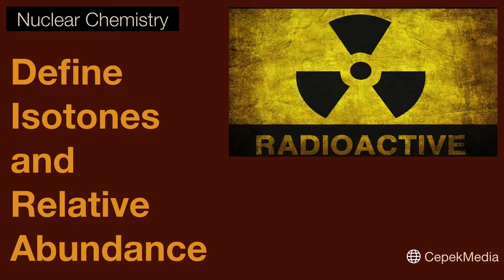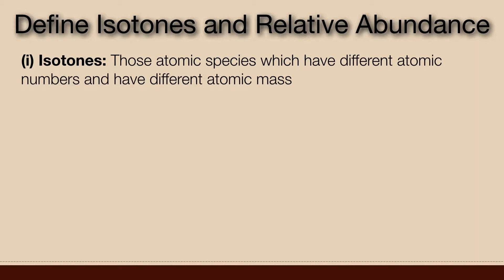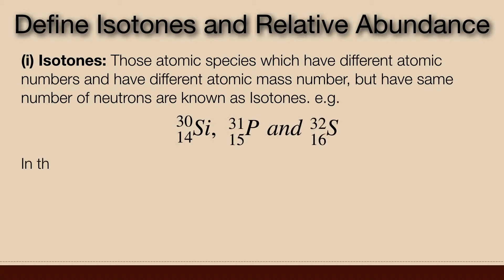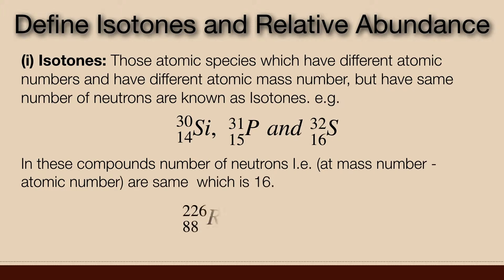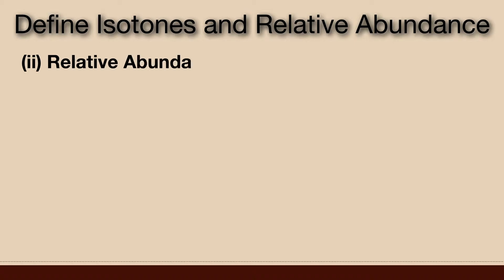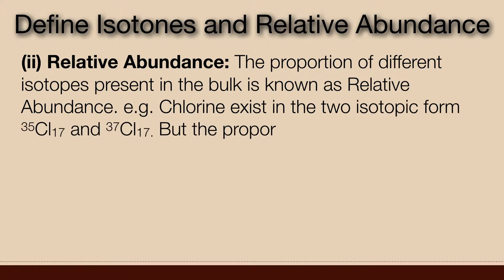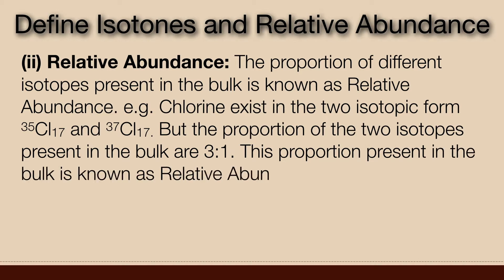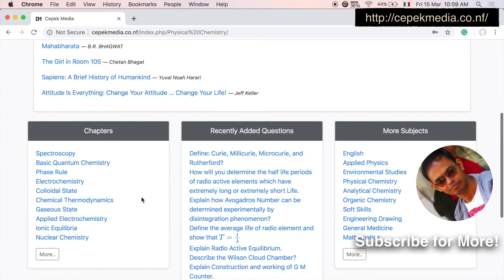Define Isotone and Relative Abundance | Nuclear Chemistry | Physical Chemistry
(i) Isotones: Those atomic species which have different atomic numbers and have different atomic mass number, but have same number of neutrons are known as Isotones. e.g. _{ 14 }^{ 30 }{ Si },\ _{ 15 }^{ 31 }{ P } \ and\ _{ 16 }^{ 32 }{ S }
In these compounds number of neutrons I.e. (at the mass number - atomic number) are the same which is 16.

_{ 88 }^{ 226 }{ Ra } \ and \ _{ 89 }^{ 227 }{ Ac }
Here the number of neutrons is 138. Therefore these are isotones.

(ii) Relative Abundance: The proportion of different isotopes present in the bulk is known as Relative Abundance. e.g. Chlorine exists in the two isotopic forms 35Cl17 and 37Cl17. But the proportion of the two isotopes present in the bulk are 3:1. This proportion present in the bulk is known as Relative Abundance.
_{ 17 }^{ 35 }{ Cl } :\  _{ 17 }^{ 37 }{ Cl } = 3 : 1